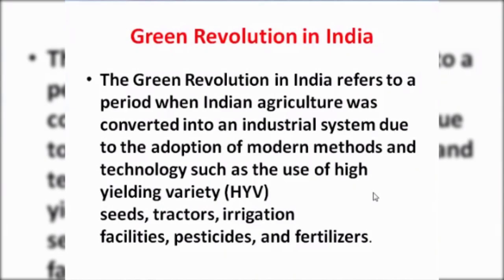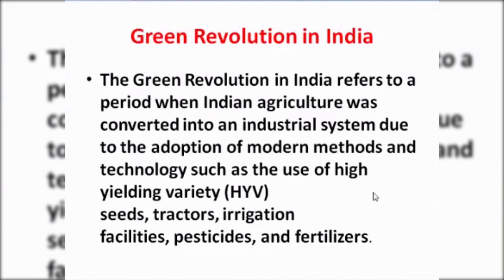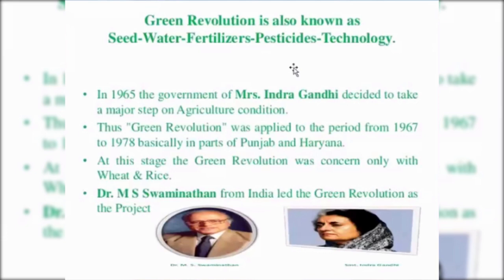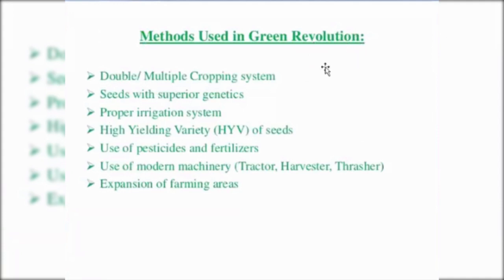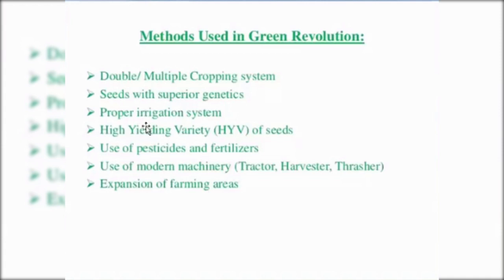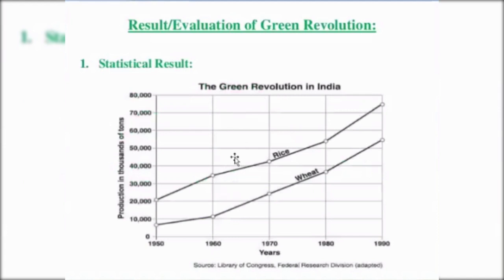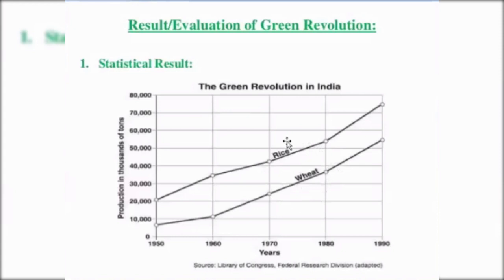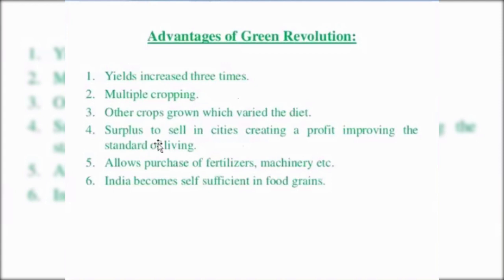Green revolution in India..Class 9 Economics..chapter 1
NCERT..ECONOMICS,...CLASS 9  ..CHAPTER 1,THE STORY OF THE VILLAGE PALAMPUR